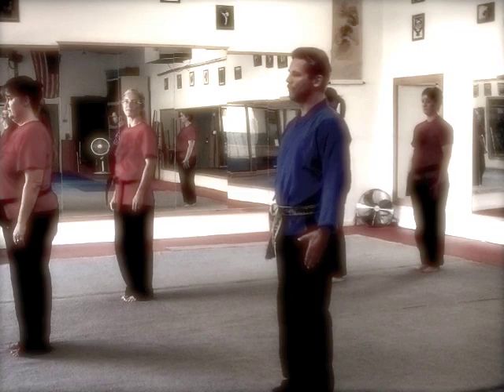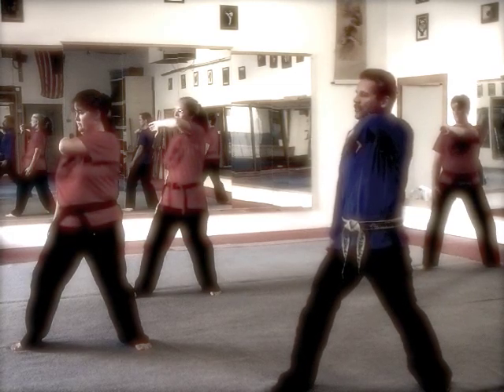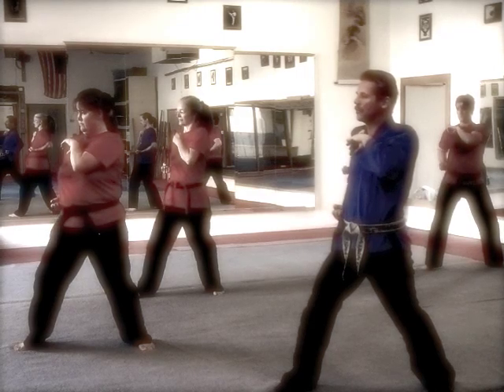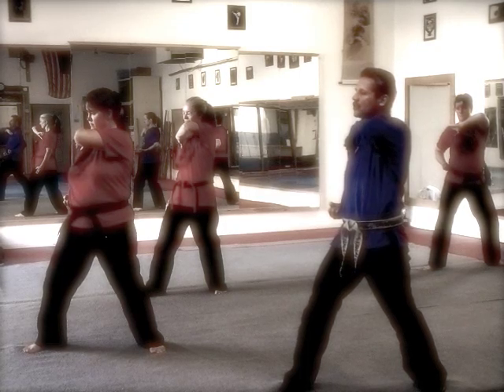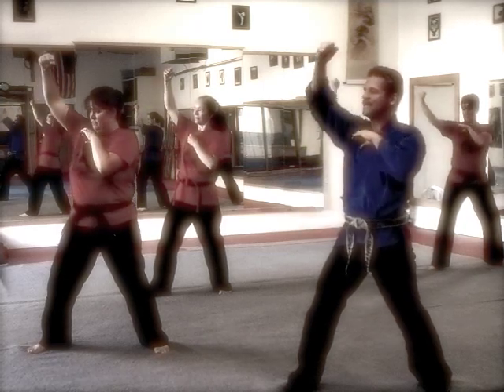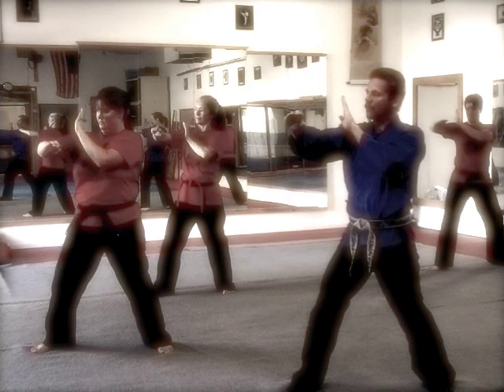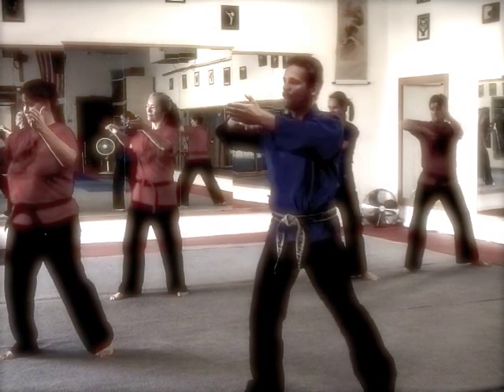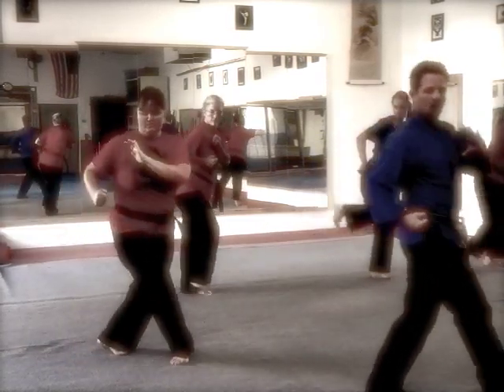Kimono Grab 1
Kimono Grab Greg Cole